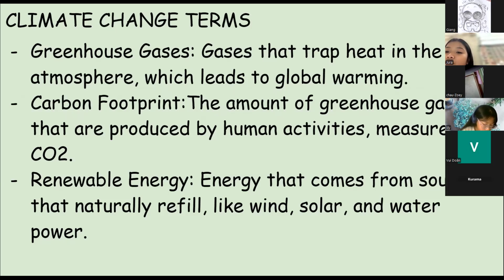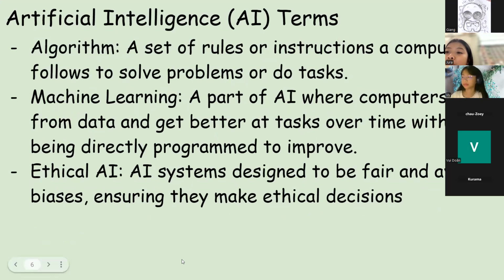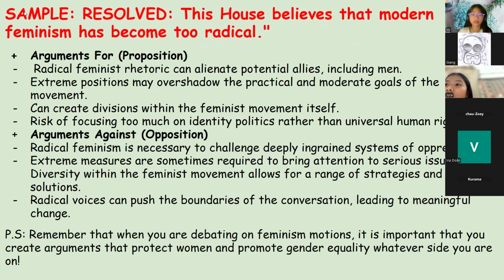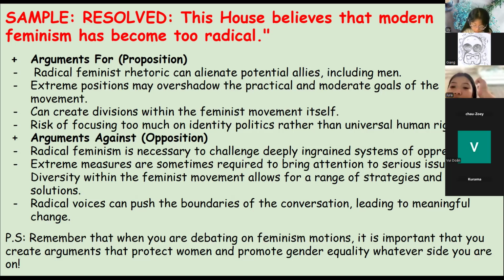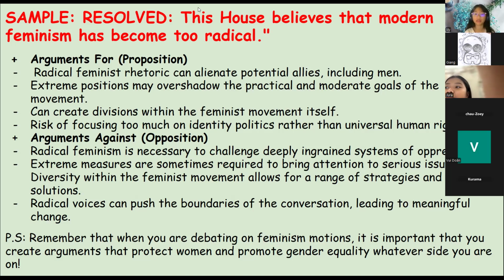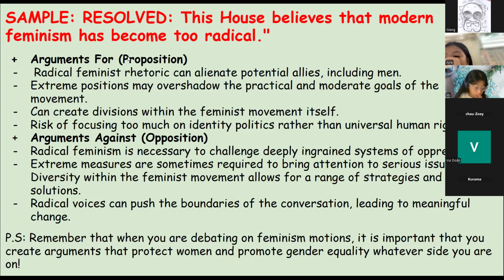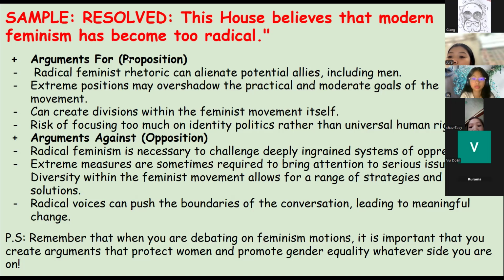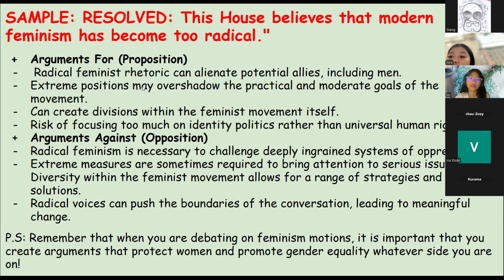Session 12: Interdisciplinary Debate